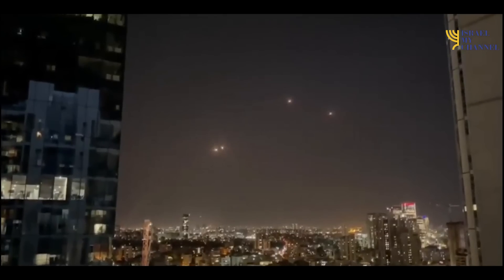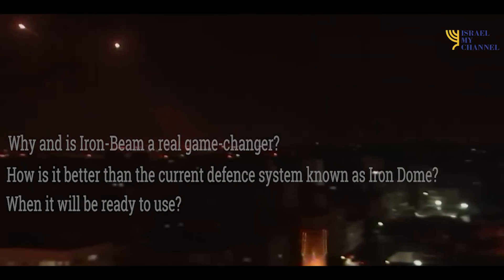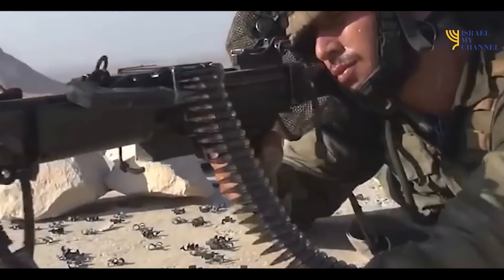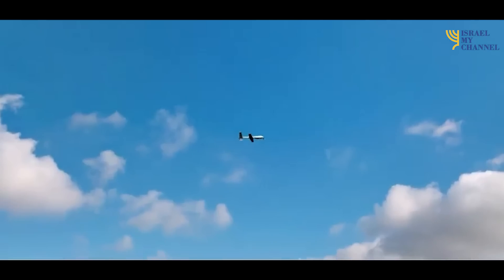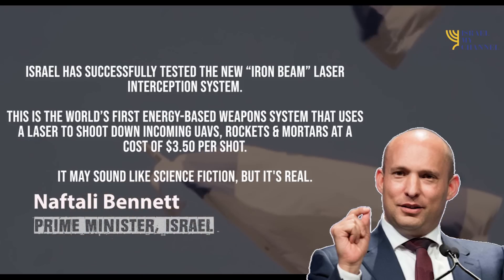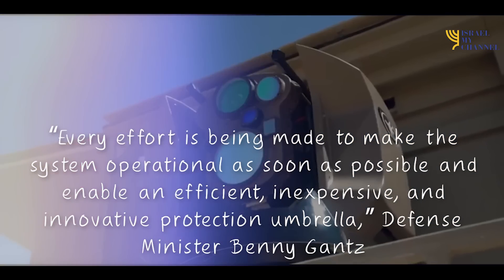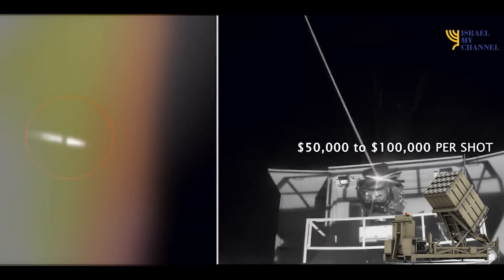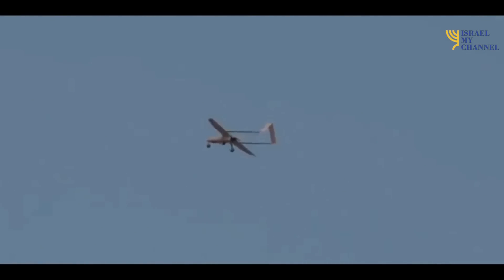Iron Beam - Israel has now a StarWars like weapon!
‘game changer,’ Israeli laser-based air defense. According to the ministry, Israel is among the first countries in the world to succeed in using powerful laser technology to develop a working air defense system and to demonstrate interceptions in operational scenarios.